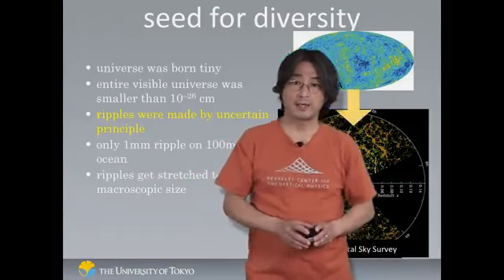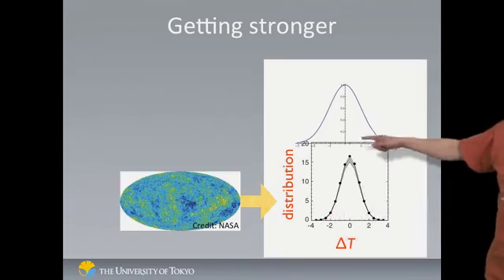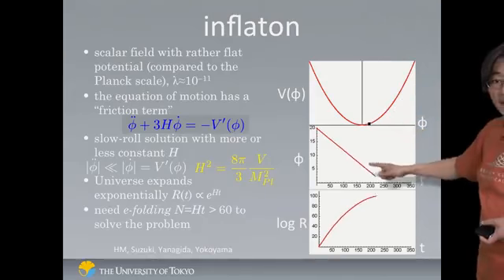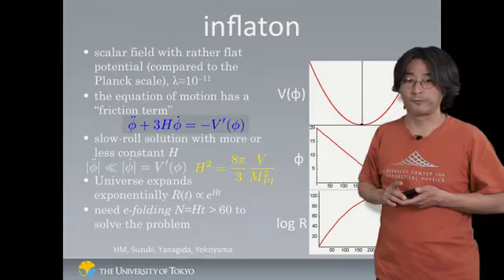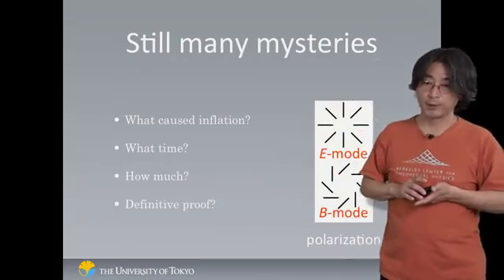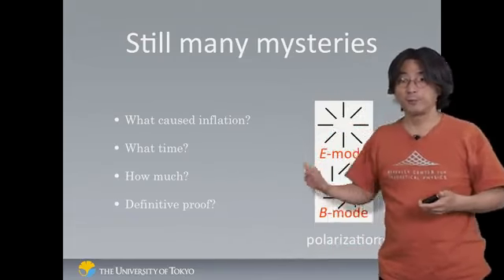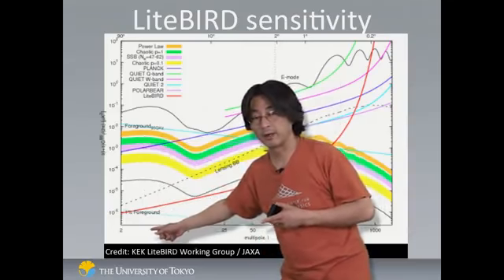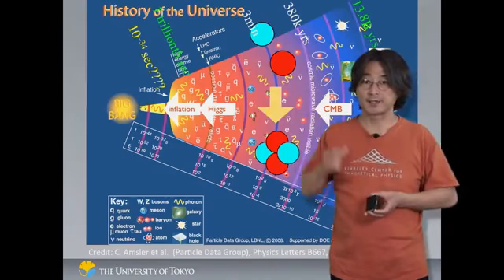4-3 Inflation and Uncertainty Principle III (Uncertainty Principle II )